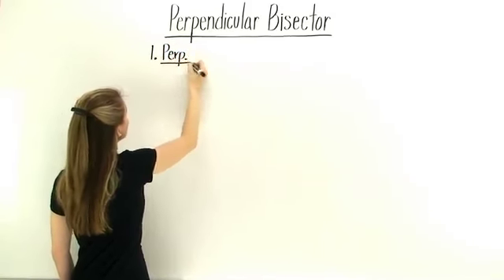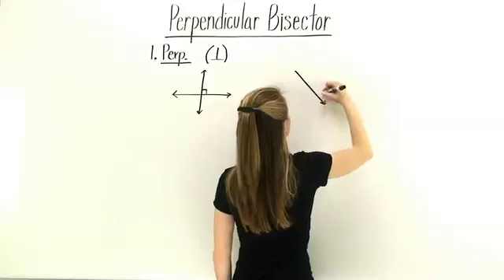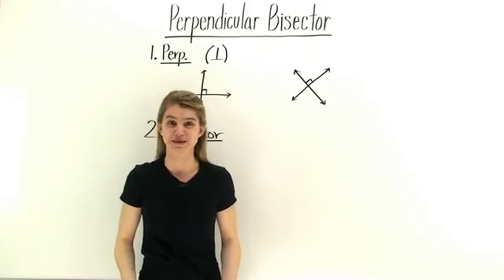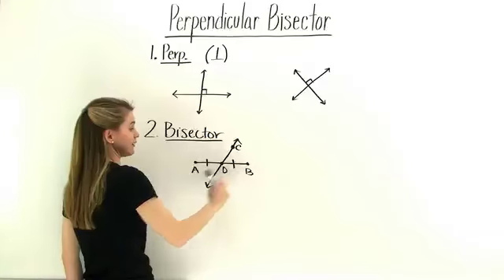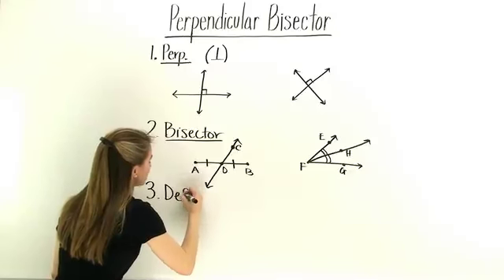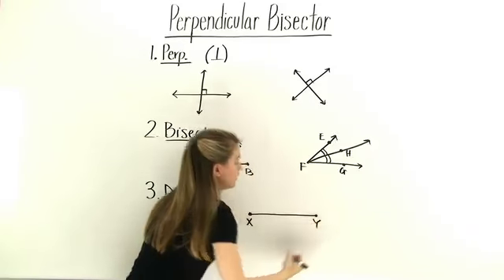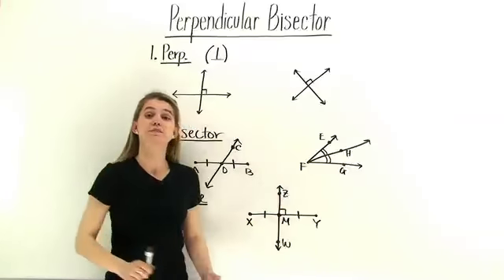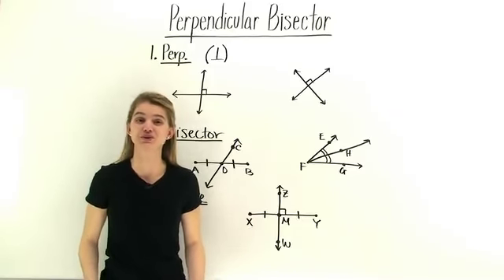What is a Perpendicular Bisector Virtual Nerd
lesplan